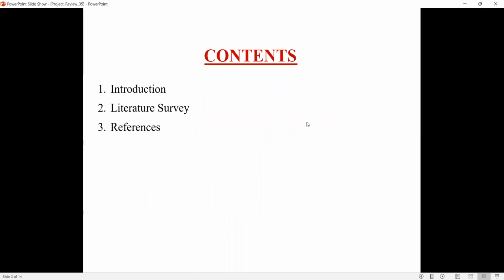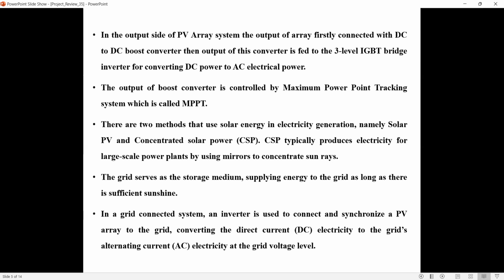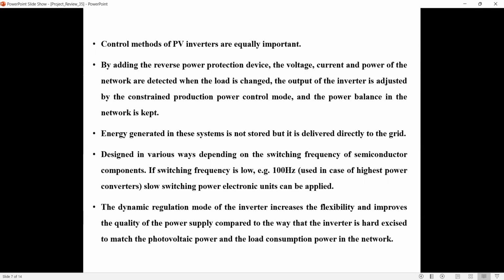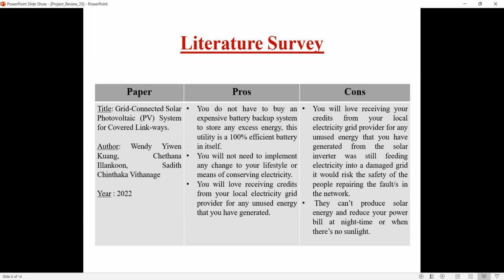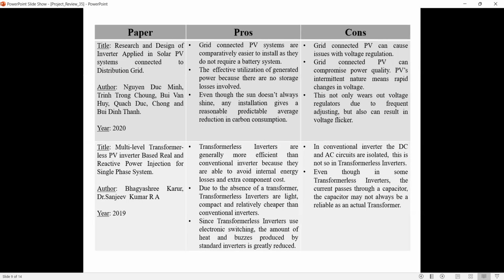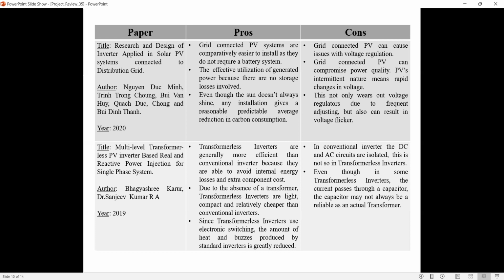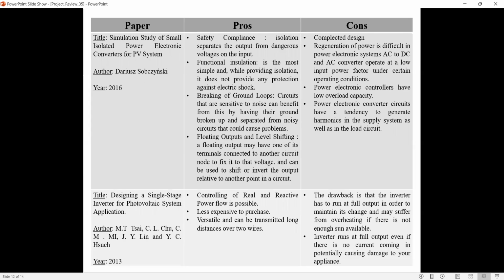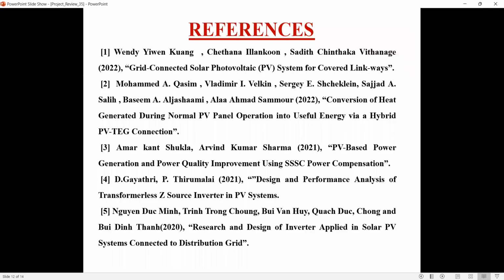Design of inverter for pv power system